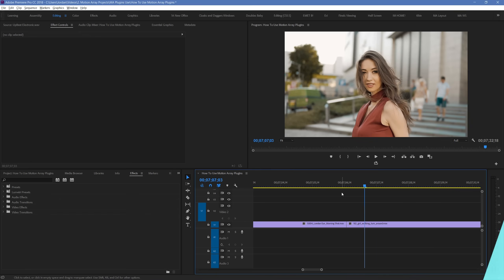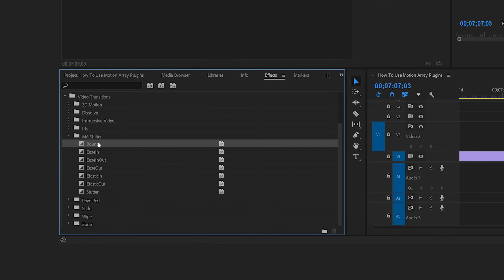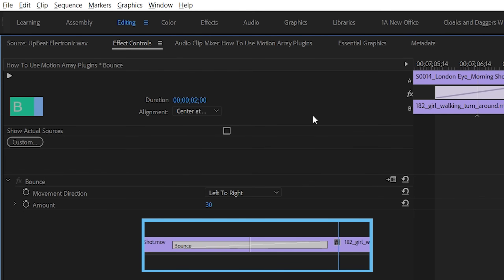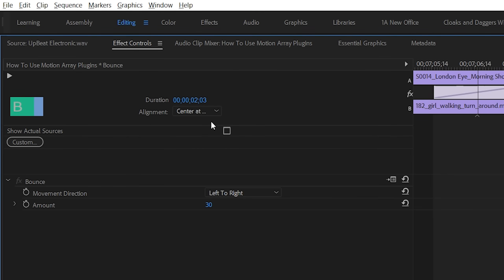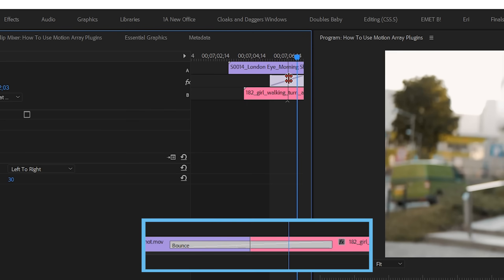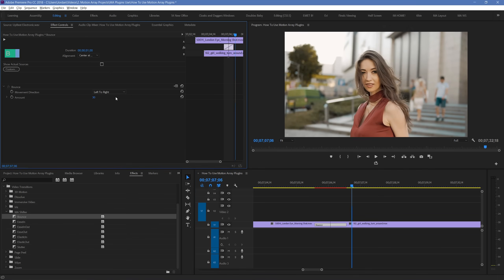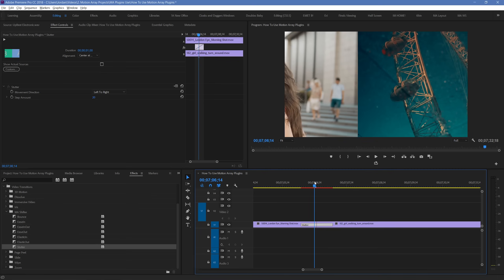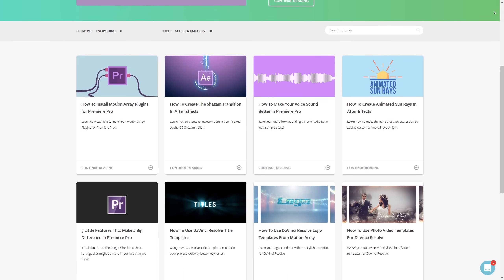How To Use Motion Array FREE Shifter Transitions for Premiere Pro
In this Premiere Pro tutorial we show you how to get the most out of our Motion Array FREE Shifter Transitions for Premiere Pro.  These plugins can save you time and energy, but only if you know how to use them, so lets dive in and take a look!